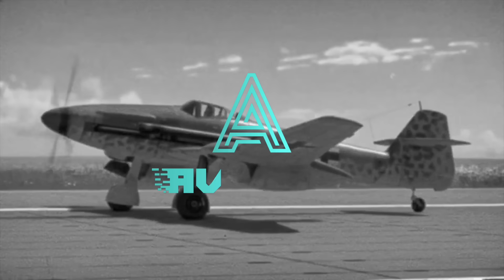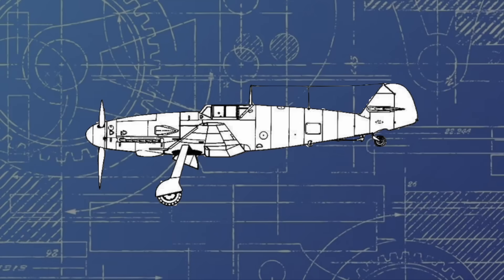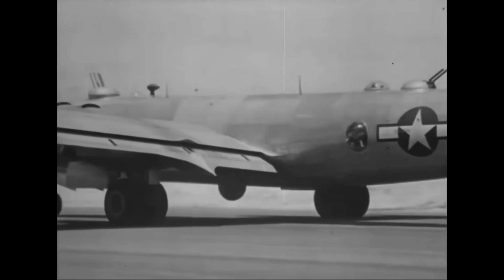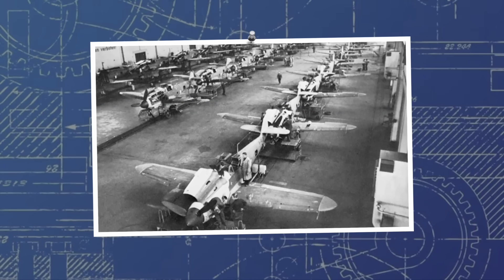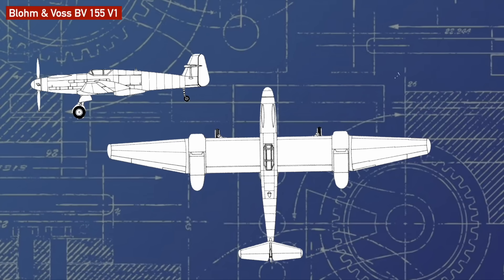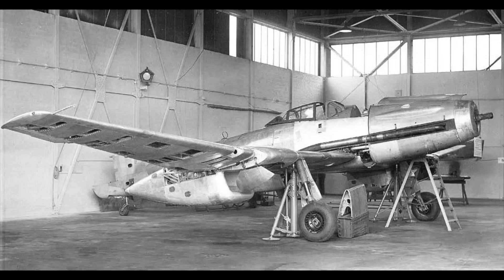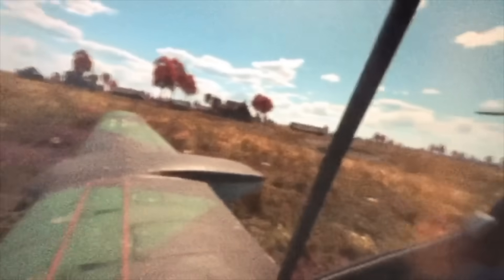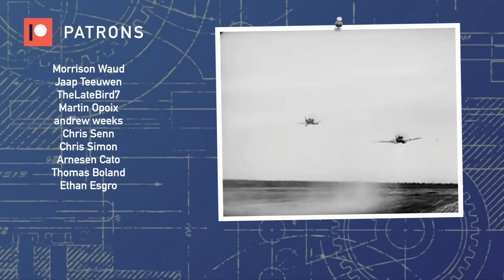The Luftwaffe's Forgotten B-29 Killer - Blohm & Voss BV 155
With a fascinating, experimental design, and a development story as chaotic as late war German bureaucracy, the BV 155 might have one of the most convoluted developments of any WW2 aircraft - switching companies, and being redesigned more times than I care to count!

Sources

Sharp, D. (2019). Secret Projects of the Luftwaffe: Blohm & Voss BV 155. Mortons Media Group.
Miranda, J. (2013). The Ultimate Piston Fighters of the Luftwaffe. Fonthill Media.

0:00 - 1:05 Introduction
1:06 - 2:50 Graf Zeppelin's Premiere Fighter!
2:51 - 6:51 Further Development at Messerschmitt
6:52 - 8:44 Blohm & Voss vs Messerschmitt
8:45 - 14:40 Later Development
14:41 - 15:56 Conclusion